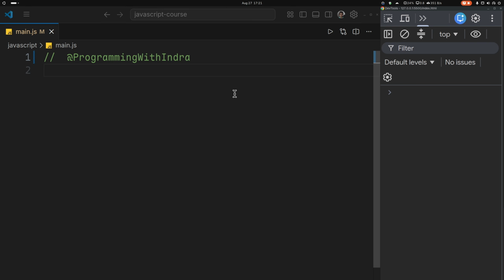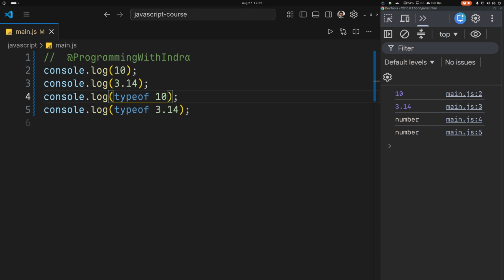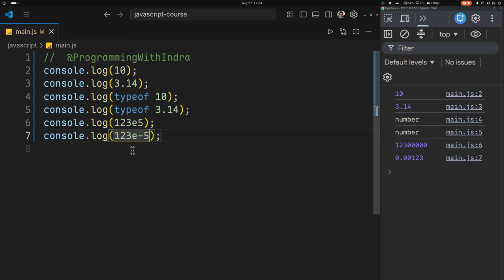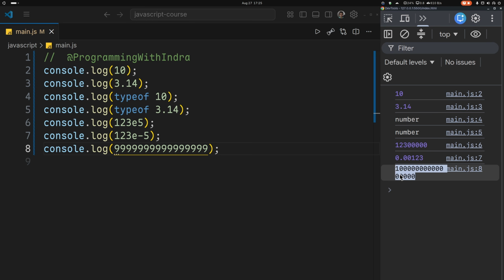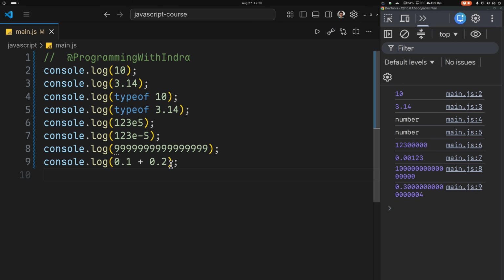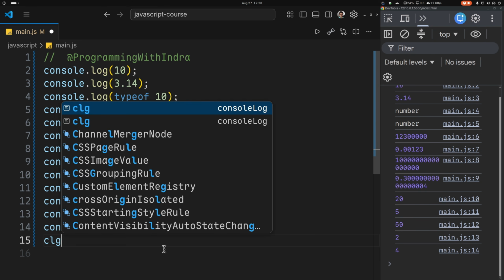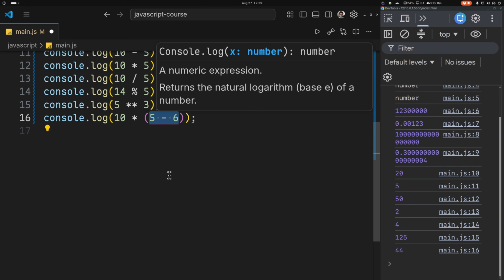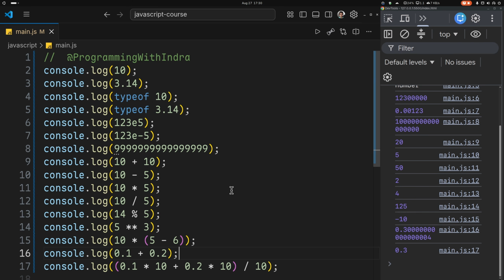JavaScript Numbers Explained | Number Data Type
In this video, we will learn about numbers in JavaScript. We will explore how JavaScript handles numbers, basic arithmetic operations, and important concepts related to the Number data type.

This tutorial is part of a complete JavaScript course designed to help you build a strong foundation in JavaScript.

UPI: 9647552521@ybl